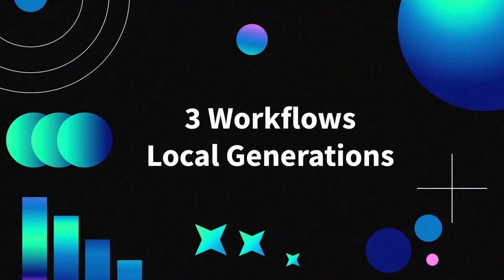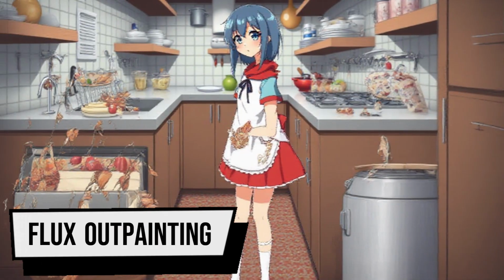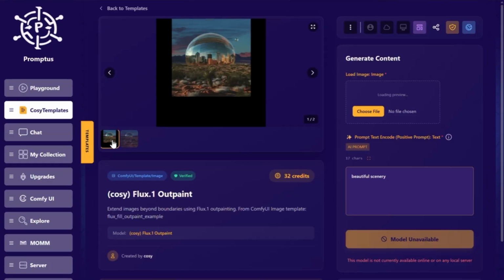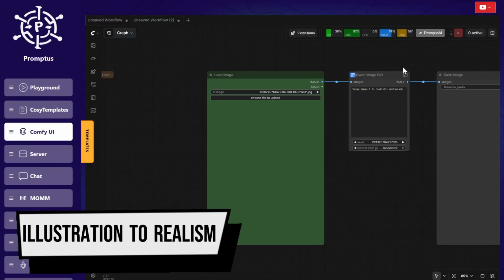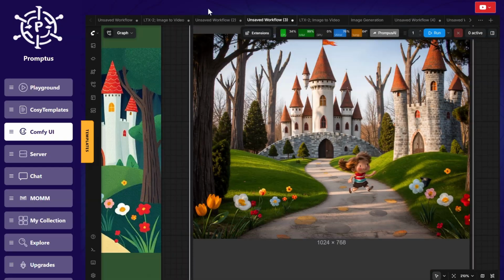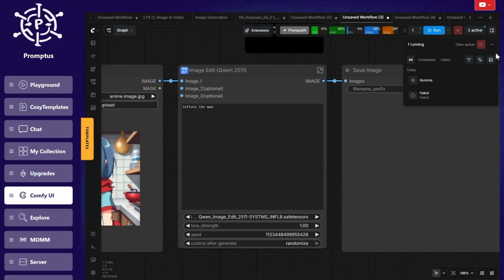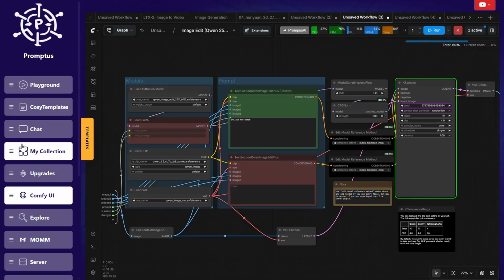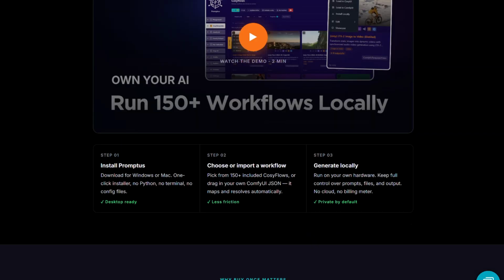3 Local AI Workflows Midjourney Can't Do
Three local AI workflows that Midjourney can't do, built around Flux outpainting, Qwen style transfer, and INFL8 physics control.

What you'll see:
- Flux.1 Outpaint for composition fixes
- Qwen illustration-to-realism transfer
- INFL8 physics control for material manipulation
- Why orchestration beats prompting"

(cosy) Flux.1 Outpaint - Extend images beyond boundaries using Flux.1 outpainting.

(cosy) Illustration to Realism
Input an illustration and generate a hyper realistic version using Qwen Image Edit 2509.

(cosy) Image Inflation Effect with INFL8 LoRA
Upload an image and specify a subject. Generate an inflated version of that subject using the INFL8 LoRA for Qwen Image Edit.

⚡ Why Local Matters
Cloud tools charge per successful render. That's backwards—you pay the most when you're iterating fastest. Promptus runs on your hardware: unlimited experiments, zero incremental cost, complete version control.

📍 Timestamps
0:00 – The cloud tax problem
0:35 – Workflow 1: Flux Outpaint (fixing composition after the fact)
1:25 – Workflow 2: Illustration → Realism (1:1 style transfer with Qwen)
2:15 – Workflow 3: INFL8 Physics Control (technical material manipulation)
3:00 – Why orchestration beats prompting

This is the Promptus desktop application—a visual interface for chaining models, managing assets, and controlling every parameter. Think "Mission Control" for local AI, not another prompt box.

💻 System Requirements
- NVIDIA GPU (12GB VRAM minimum for these workflows)
- Windows 10/11 or macOS (M1/M2/M3)
- 32GB RAM recommended